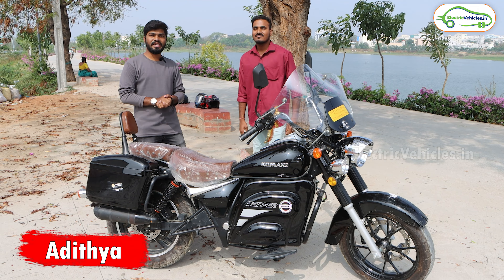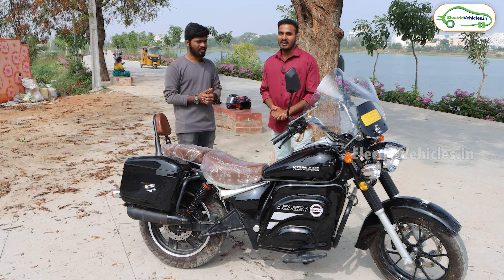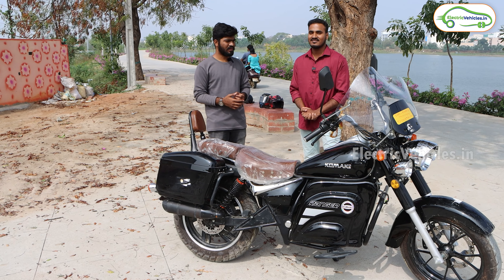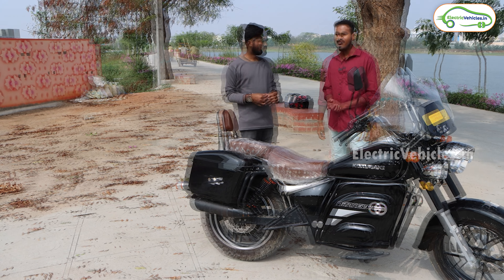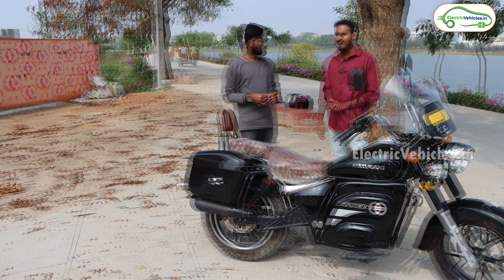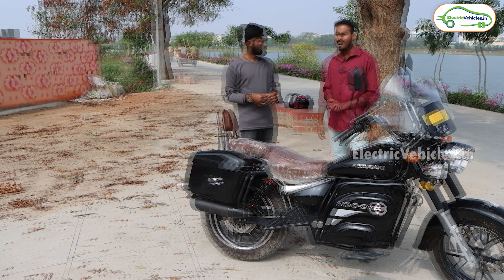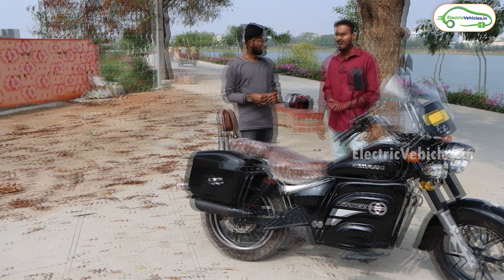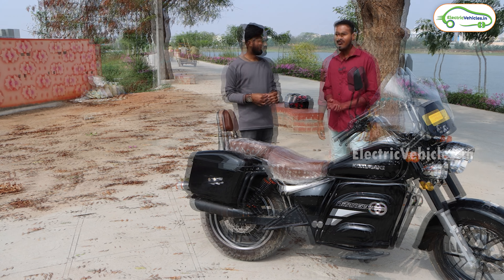Komaki Ranger Electric Bike Customer Review | Electric Bikes In India | Electric Vehicles India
Komaki Ranger Electric Bike Customer Review | Electric Bikes In India | Electric Vehicles India | Best Electric Bike | Electric Bikes | Komaki Ranger 2023

Komaki, A well known electric vehicles manufacturer launched updated version of Komaki ranger Electric bike. This electric bike offers a ton of advanced features with 250 kilometres claimed range. This Komaki ranger is Best High range electric bike available in india right now.